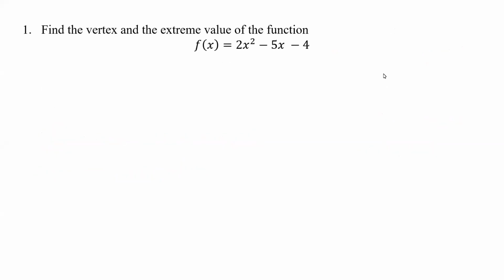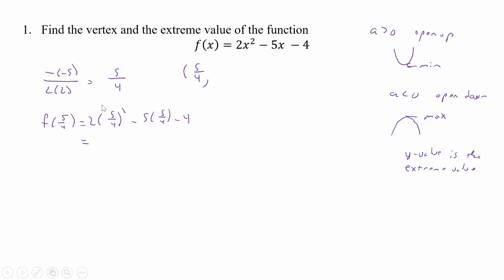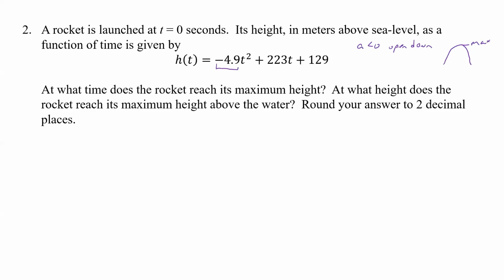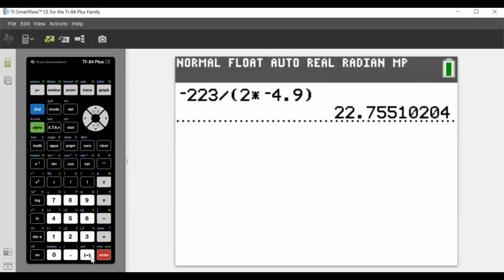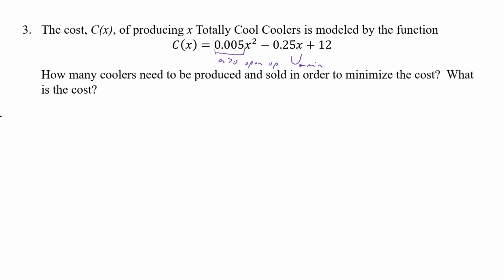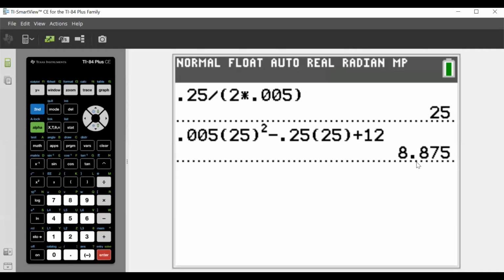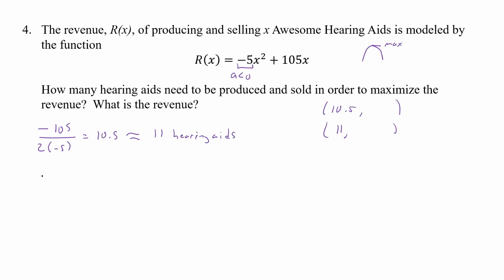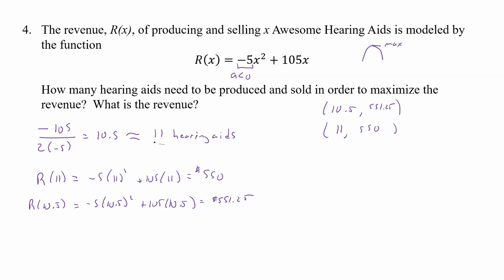12.3 Lecture Pt II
Lecture:  12.3 Applications with Quadratic Functions Pt II